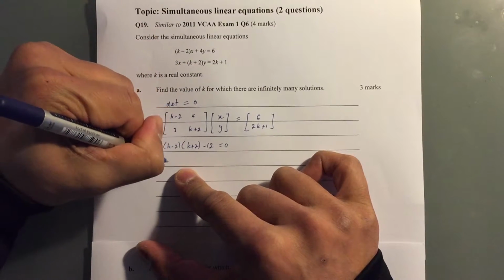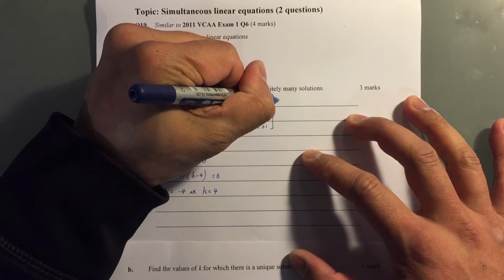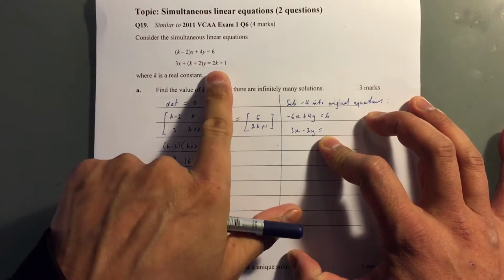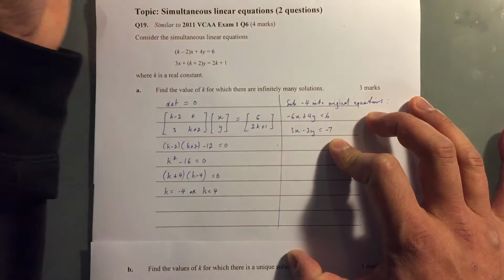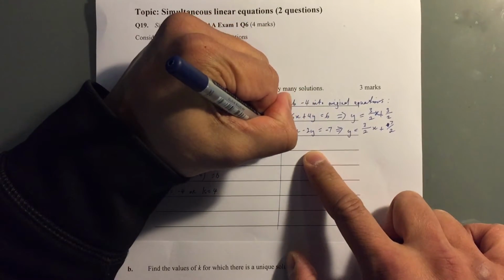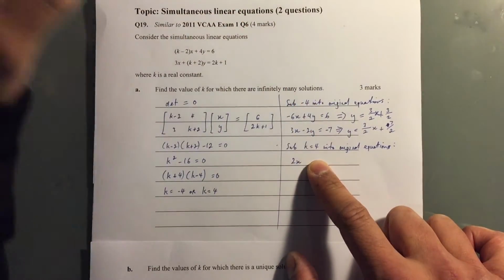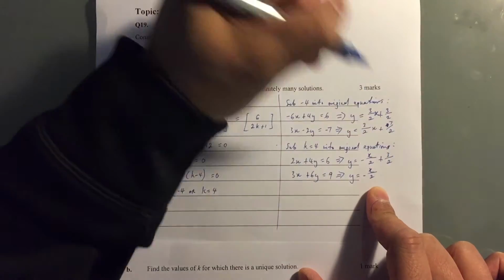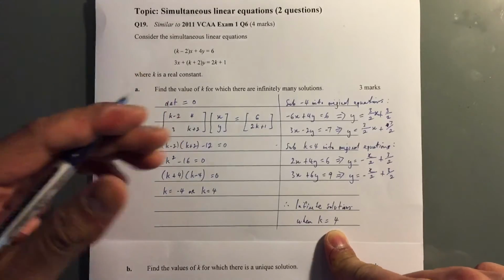Methods Unit 4 Exam Focus Q19